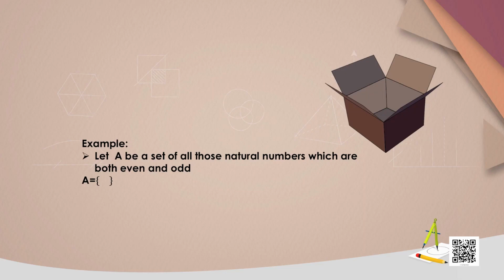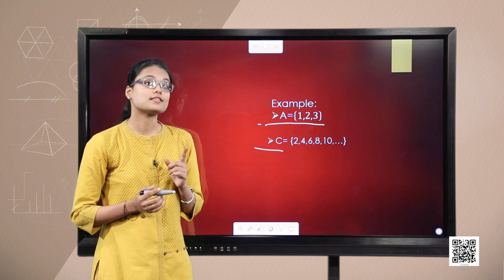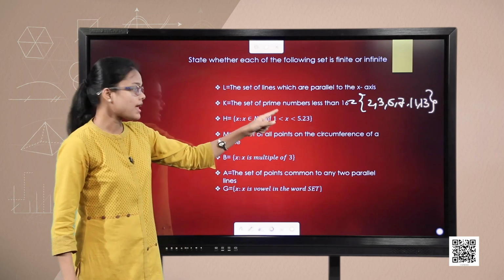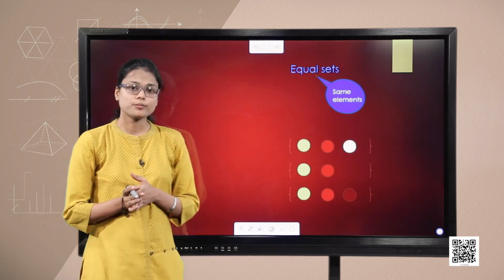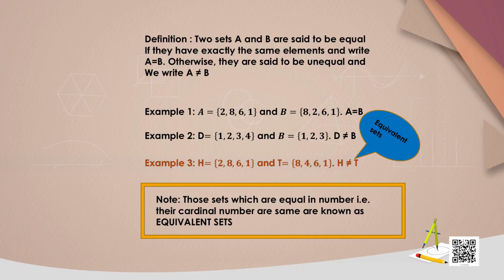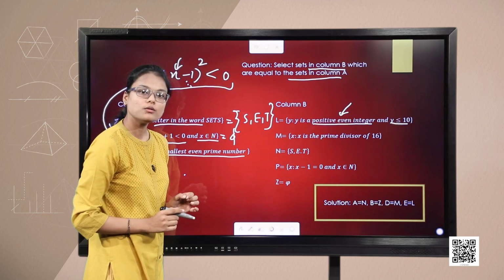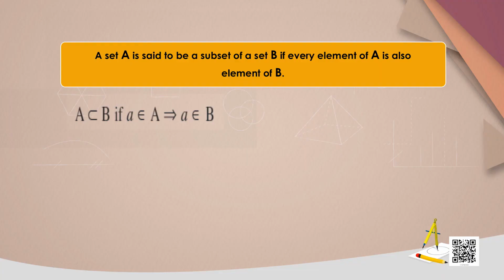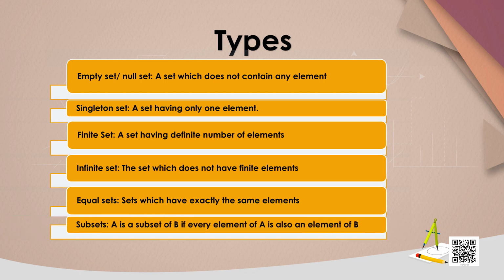Class 11 Mathematics Chapter 1 Sets Episode 2